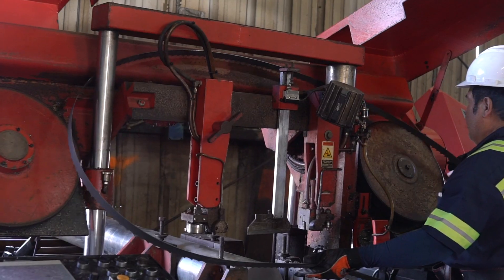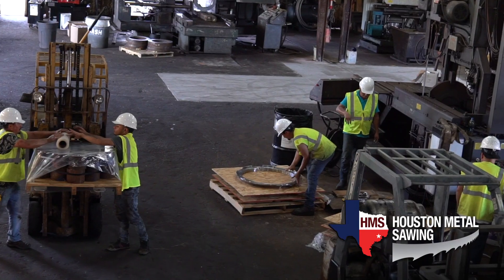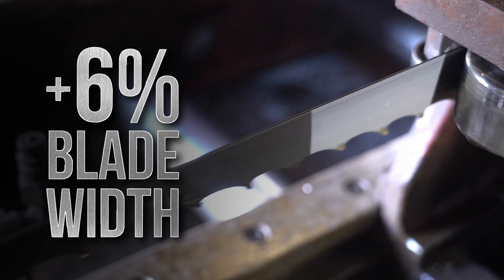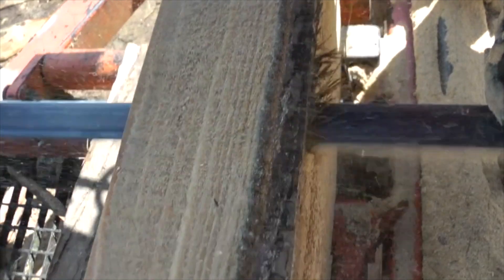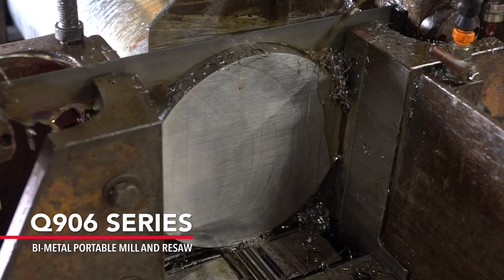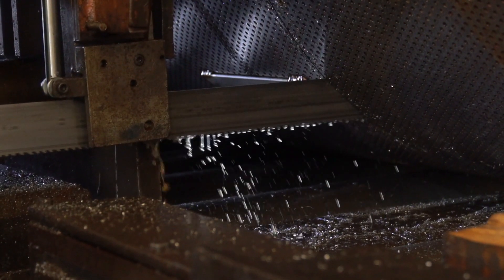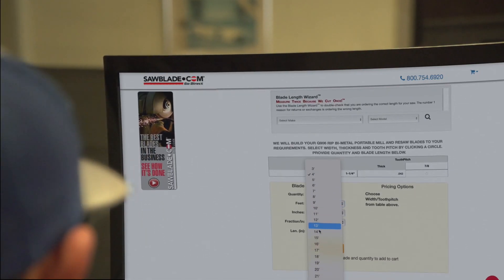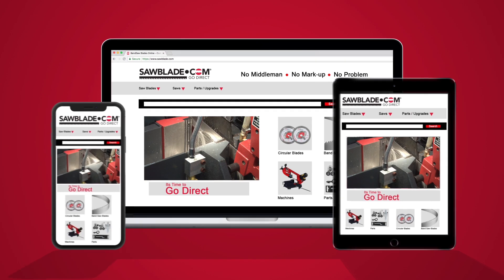Q906 Series Bi-Metal Portable Sawmill Blade: Cutting Stainless Steel with Ease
In this video, we're pushing boundaries at Houston Metal Sawing, testing the new Q906 Bi-Metal Portable Sawmill Blade on challenging 17-4 stainless steel. Why? To showcase its unmatched durability.

Sawblade.com have designed it wider, strengthened the beam, and used bi-metal strip steel with an M42 Cutting Edge, letting it cut virtually anything, from hardwoods, softwoods, to even Aerospace grade stainless steel. Plus, with the Chrome backing material, say goodbye to breakage due to fatigue. Discover the unparalleled efficiency and precision this blade offers. Looking for a blade that's in a league of its own? Visit sawblade.com